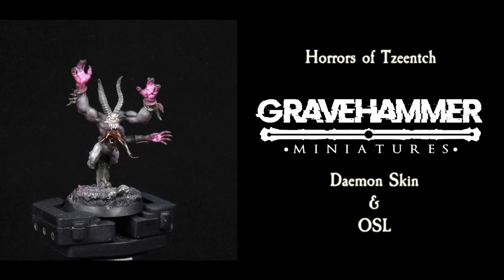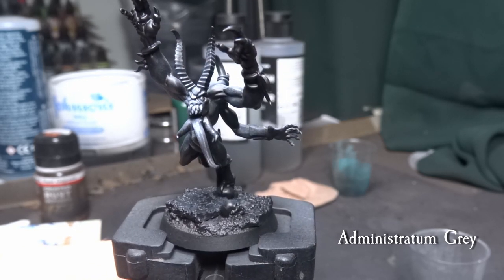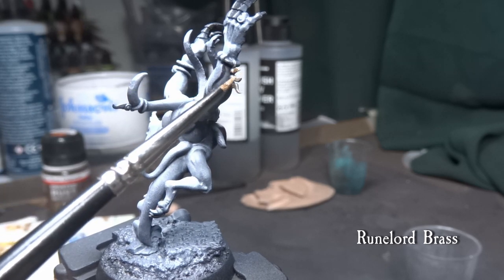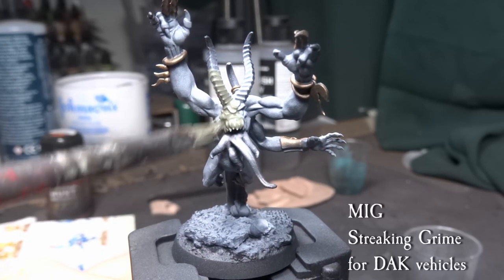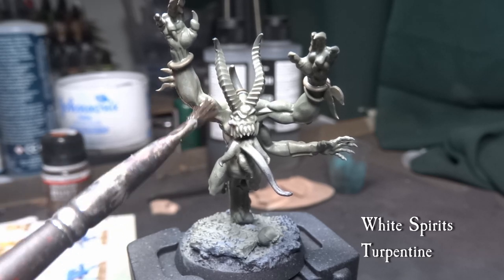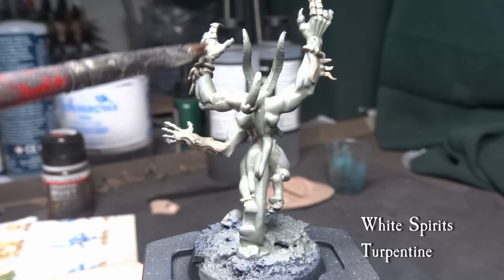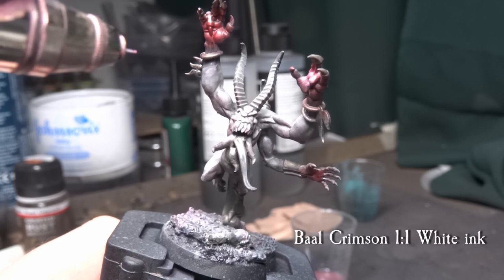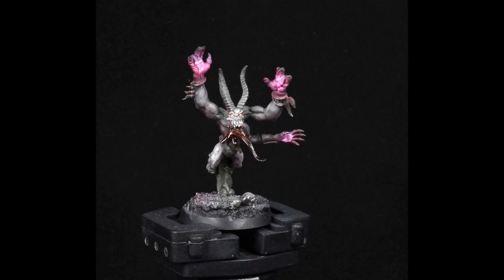New and Improved - Tzeentch Daemons in Monochromatic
For my other media, check

Paints used
Administratum Grey
White Ink
Runelord Brass
MIG Streaking Grime for DAK vehicles
Abteilung 502 Black, Faded White, Dust
Scale75 Hastur Purple, Baal Crimson
AK 3rd gen Fluorescent Magenta
White Spirits